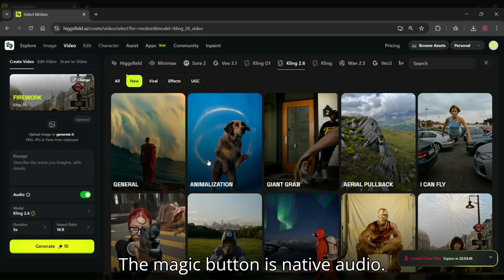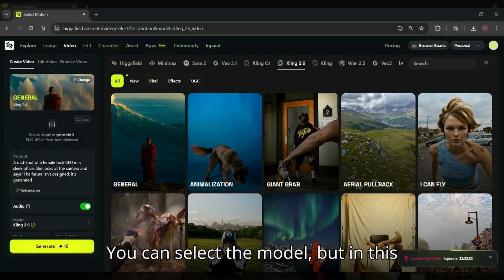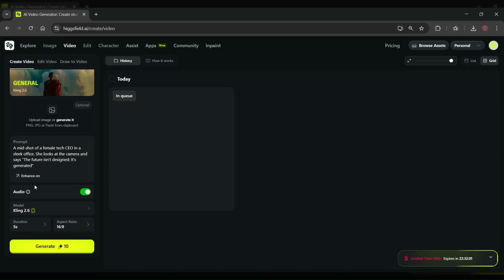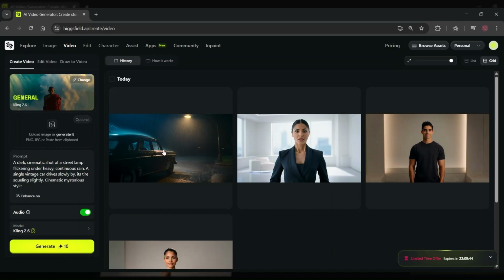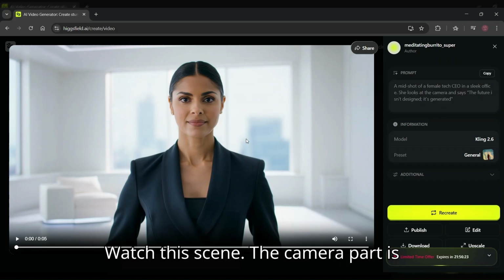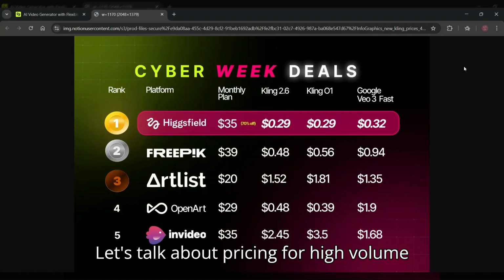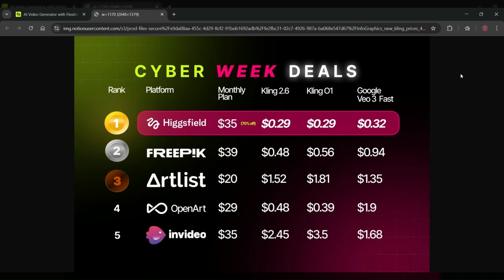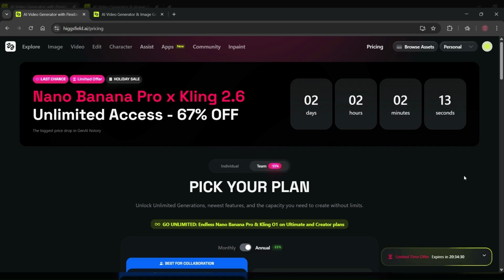This AI Now Generates Sound & Video in One Shot - Kling 2.6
The wait is over: AI video is no longer silent! 🤯 Kling 2.6 Audio by Higgsfield has completely broken the creative bottleneck by generating synchronized visuals, voiceover, and ambient sound effects in a SINGLE PASS. Stop spending hours in post-production trying to sync silent AI video—the multimodal era is here.

In this comprehensive 10-minute demo, we break down Kling 2.6 Audio, test its capabilities live, and show exactly how it will transform workflows for content creators, marketers, and filmmakers.

### 🔥 What's New in Kling 2.6 Audio?

* *Native Audio:* Generate complete scenes with synchronized voice, SFX, and atmosphere in one click.
* *Full 1080p Quality:* Sharper faces, perfect skin texture, and reliable fine-detail realism.
* *Better Motion Fidelity:* Cleaner camera paths and more stable multi-object scenes.
* *Higher Prompt Precision:* More accurate interpretation of action, style, and emotional tone.

### ⏱️ Video Timestamps (Jump to the Most Important Parts)

0:00 - The End of Silent AI Video (Intro & Hook)
0:45 - DEMO 1: Native Audio & Dialogue Sync Test
2:52 - DEMO 2: Ambient Soundscapes and SFX Generation
3:45 - Testing 1080p Quality and Motion Fidelity
5:15 - Workflow Impact: Why Creators, Marketers & Filmmakers Need This
6:45 - *CRITICAL OFFER:* Unlimited Generations & Lowest Market Pricing Revealed

### 🎯 *Perfect For:*

* Content Creators making shorts, explainers, and demos.
* Advertisers & performance marketers running fast video ads.
* Filmmakers and VFX artists testing concepts and pre-viz.
* Agencies needing high-volume, low-iteration video workflows.